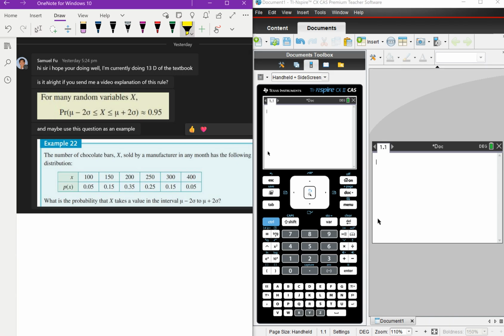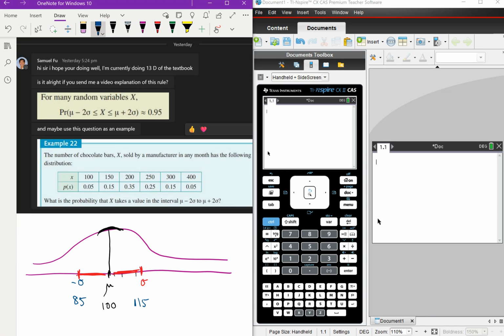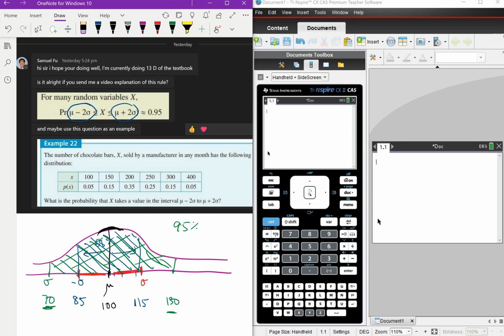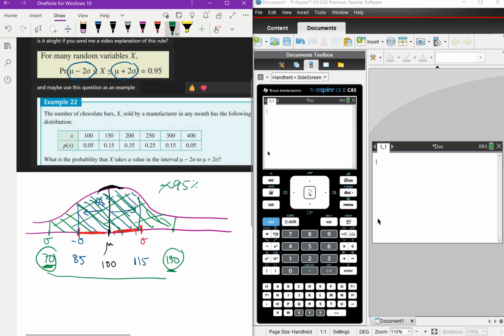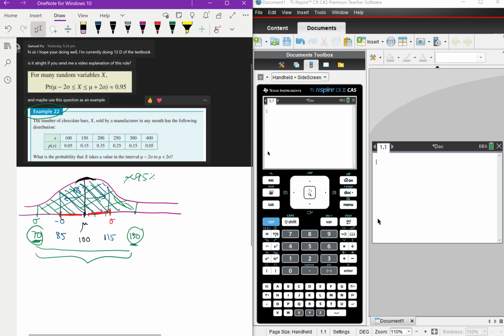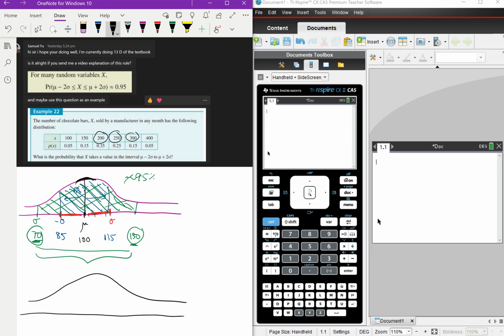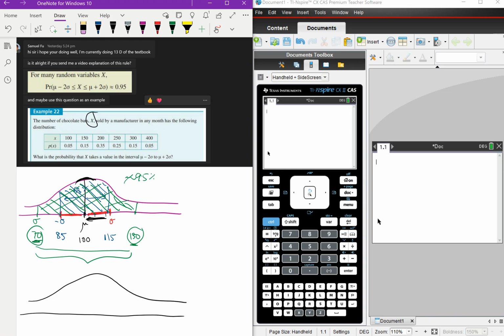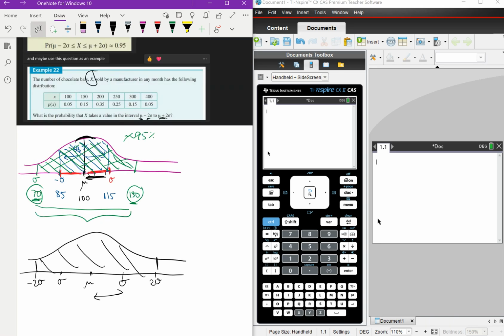Sammie Fu 95 confidence interval